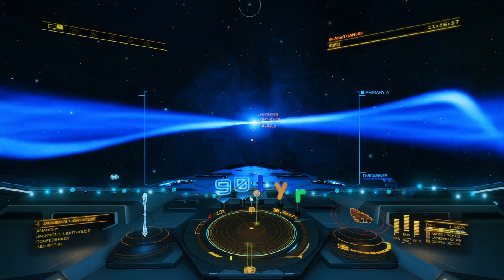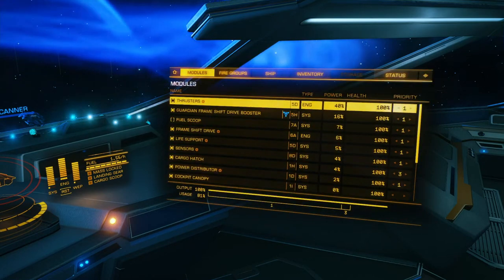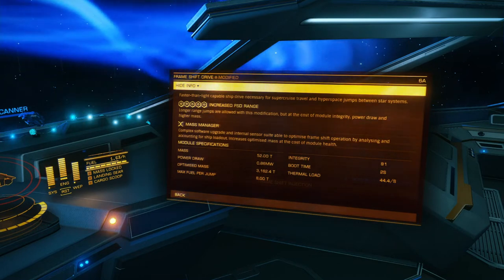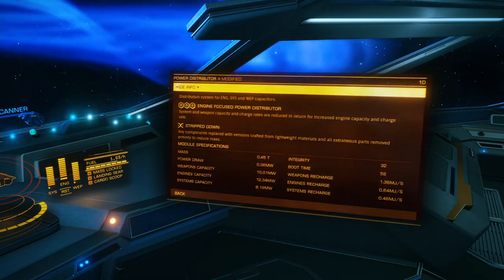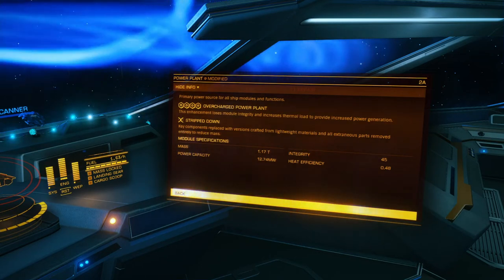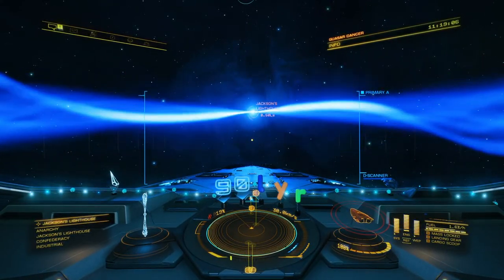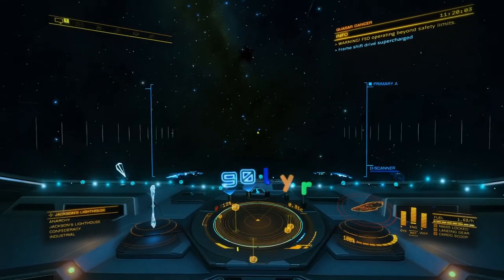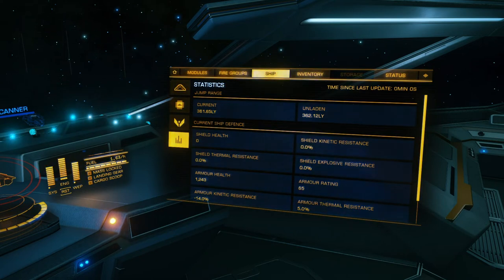90 Lightyear Jumpaconda build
Credit and thanks to the builders before me, because I probably wouldn't have hit my goal. Much respect. o7